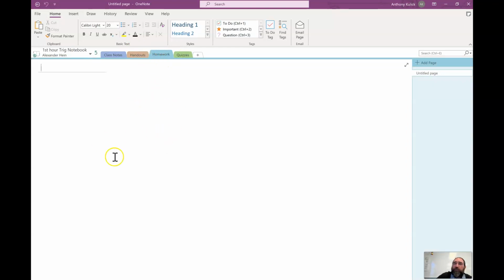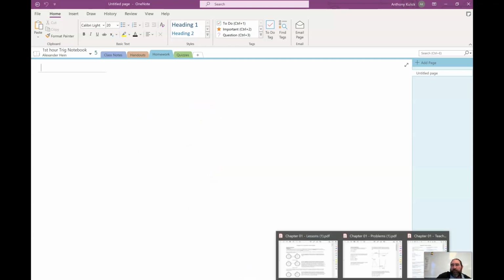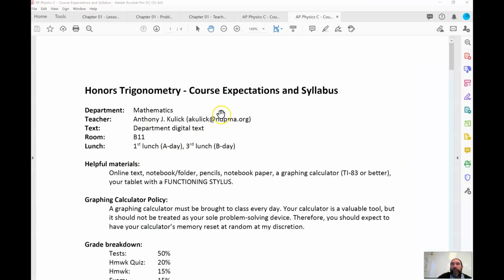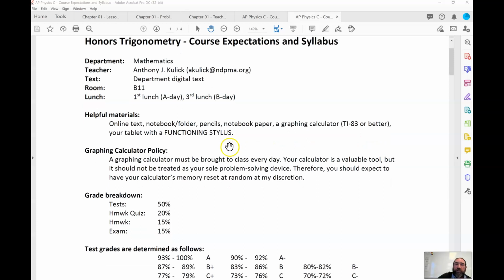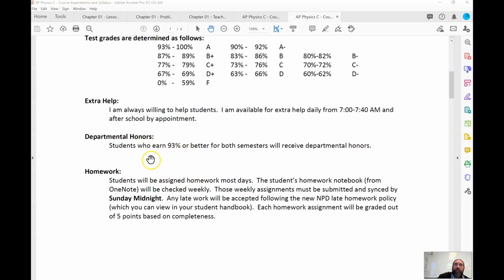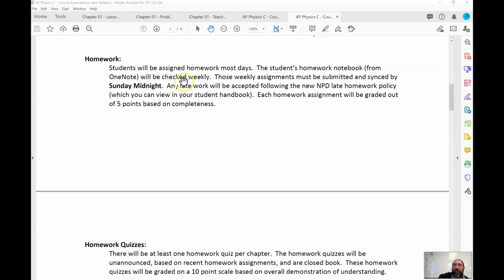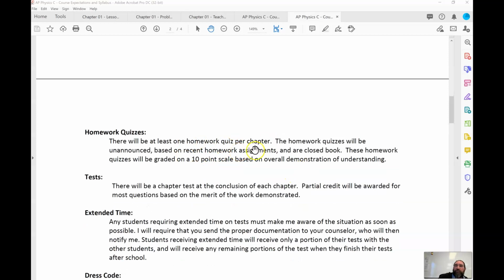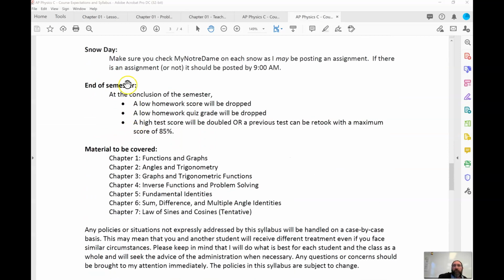Meet the parents night video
MyNotreDame page, OneNote, syllabus